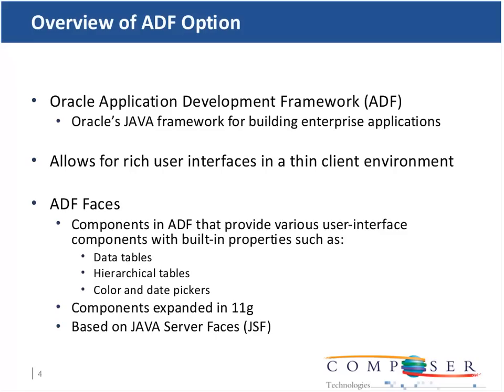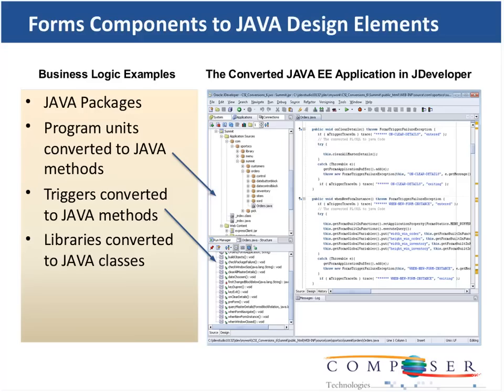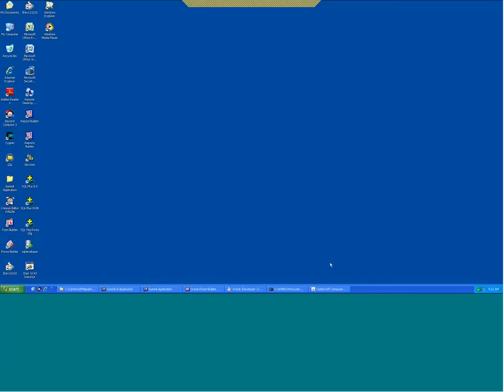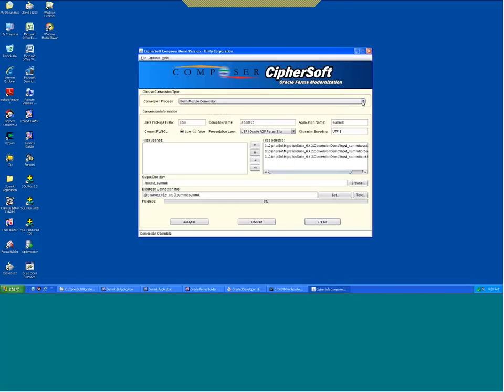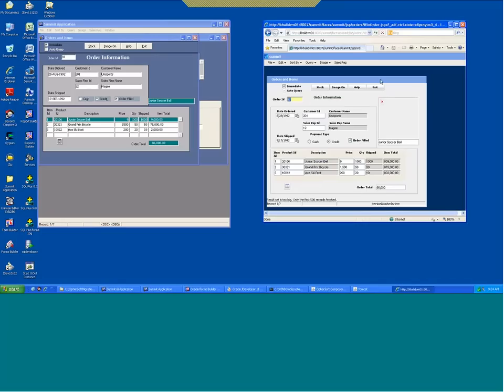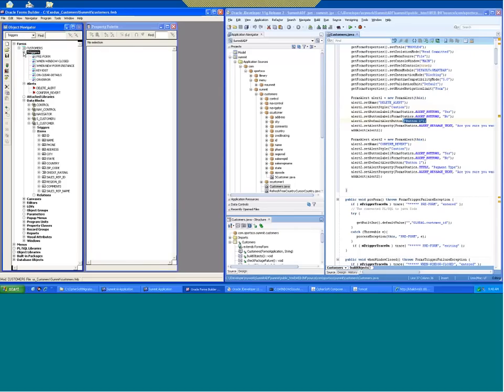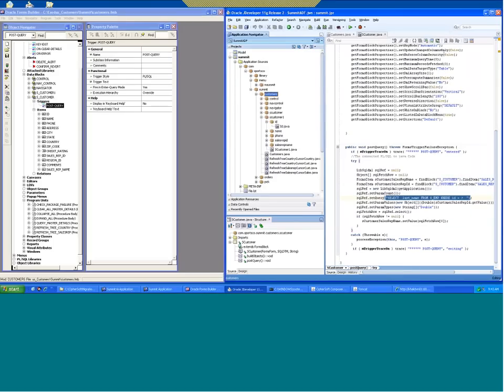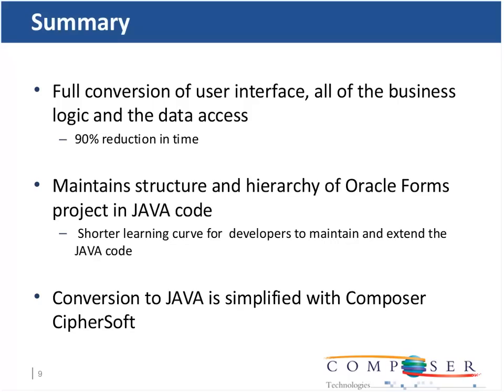How to Convert Oracle Forms Applications to ADF